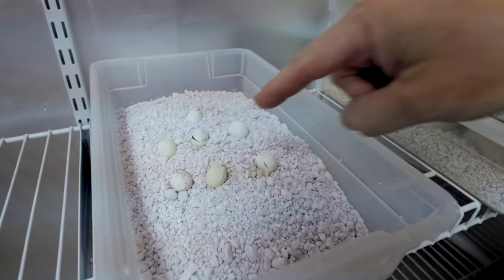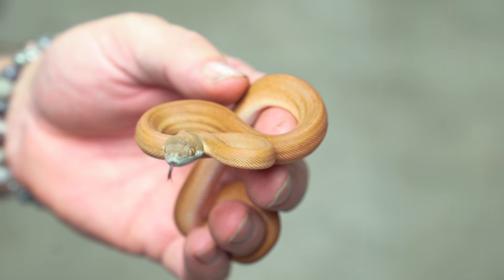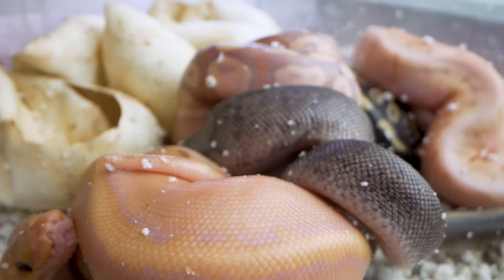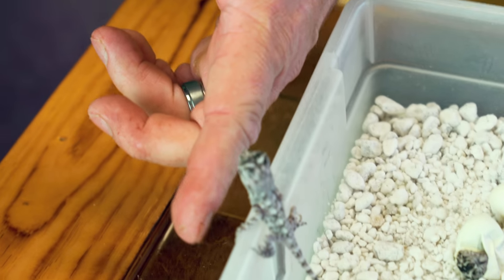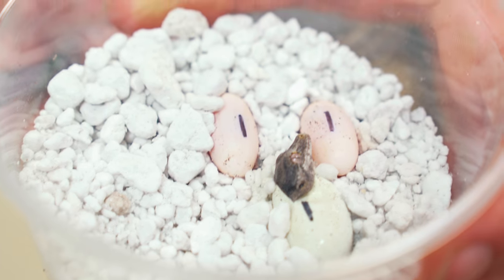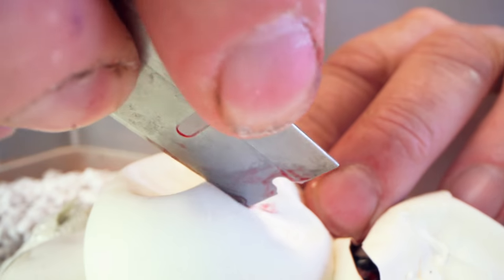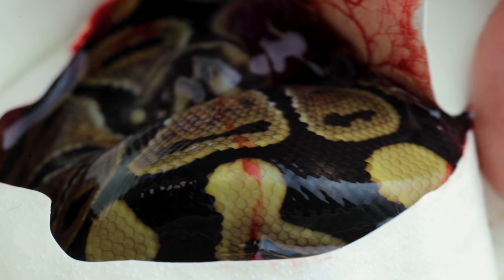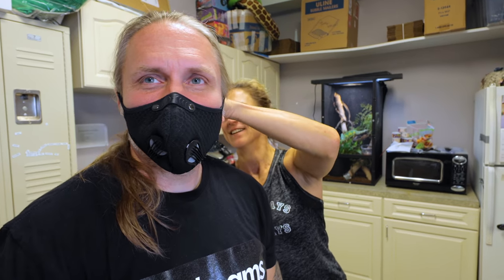BABY FRILLED DRAGONS ARE HATCHING!! | BRIAN BARCZYK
BABY FRILLIES RIGHT OUT OF THE EGG! Our new clutch of baby Frilled Dragons just hatched!

↑↑↑↑↑↑FOLLOW NOAH↑↑↑↑↑↑